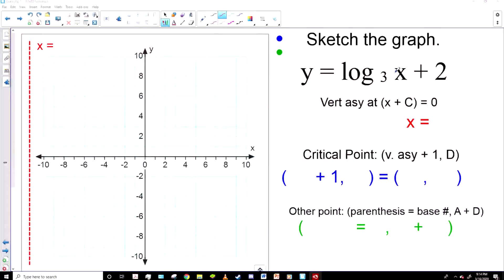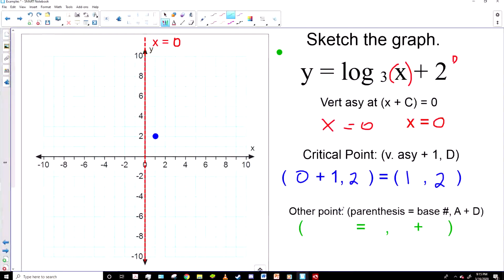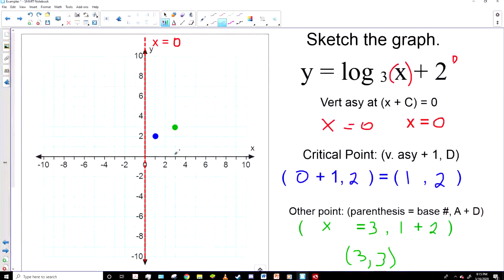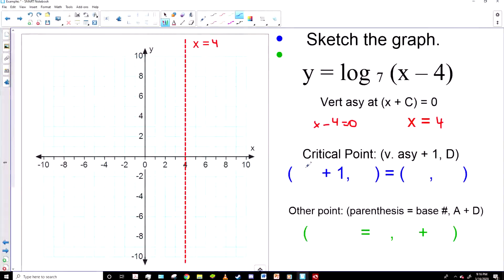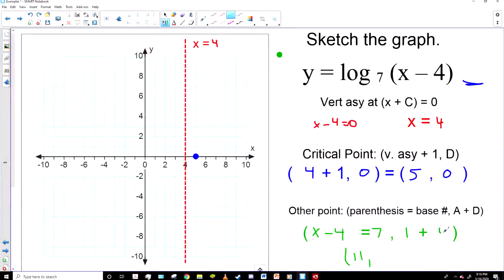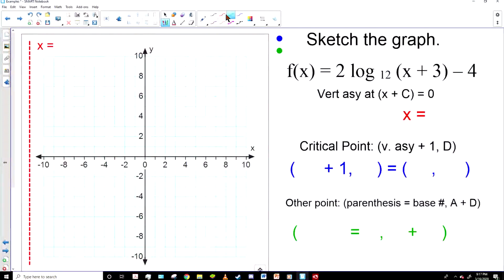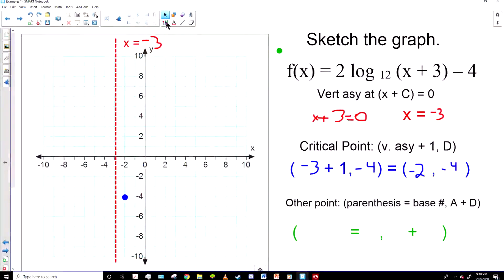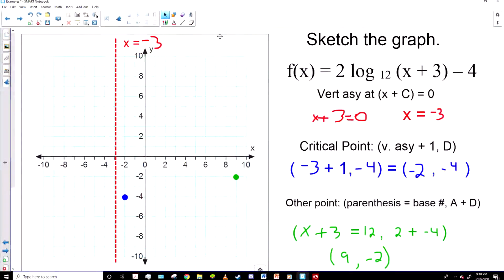22 2 Graphing Log Functions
An easy way to determine the location of the vertical asymptote and find 2 points on a logarithm graph so you can quicly sketch it. This lesson covers topics from the Algebra 2 Springboard book.